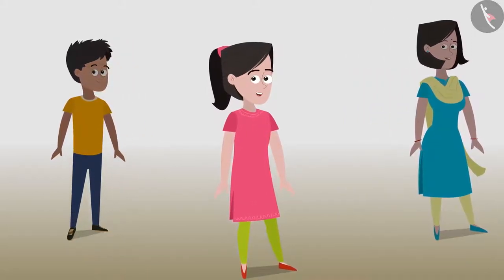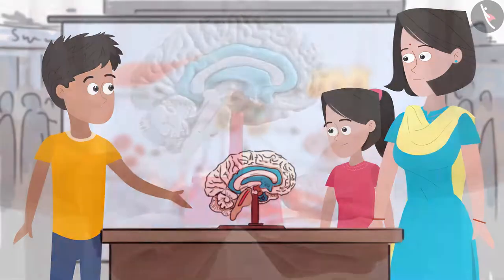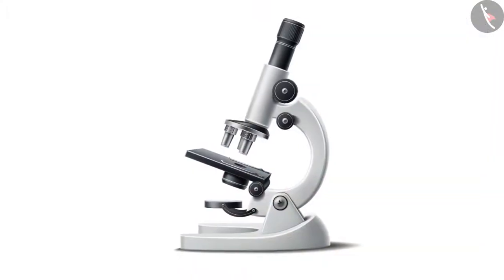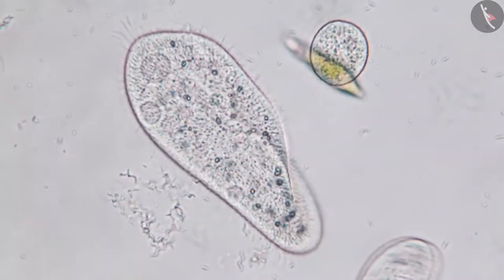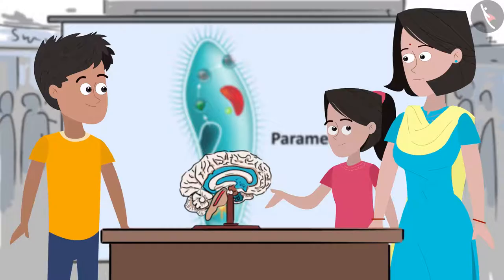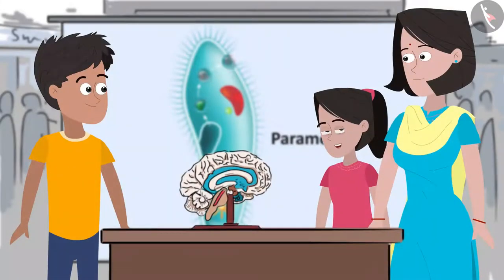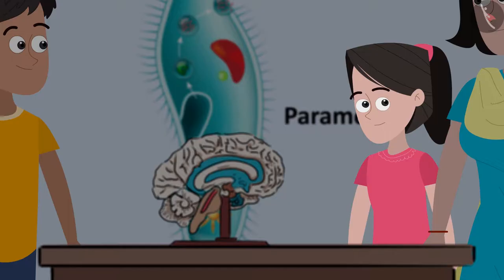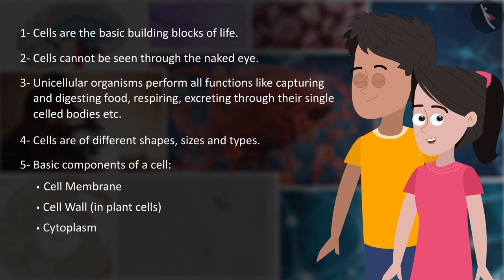Cell — Structure And Functions | NCERT Science Class 8 Chapter 8 | English Explanation | TicTacLearn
In this video, we will study about Cell — Structure And Functions.